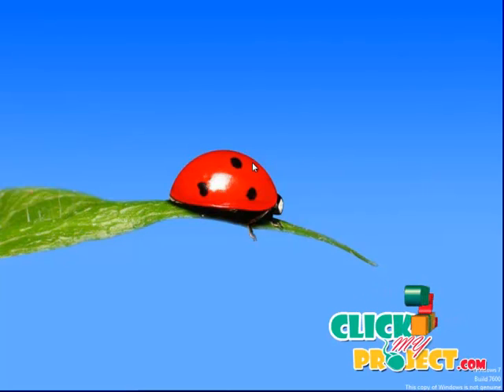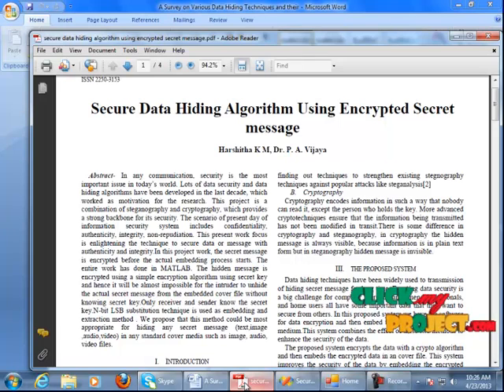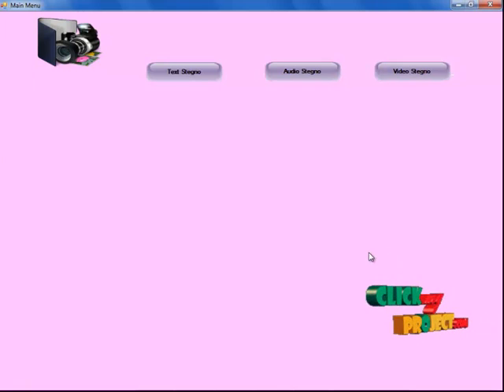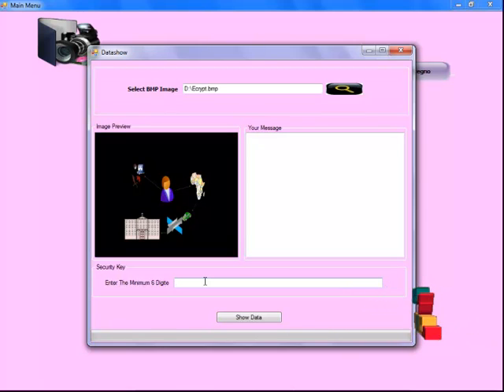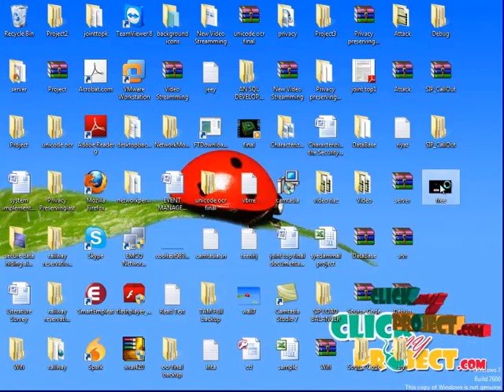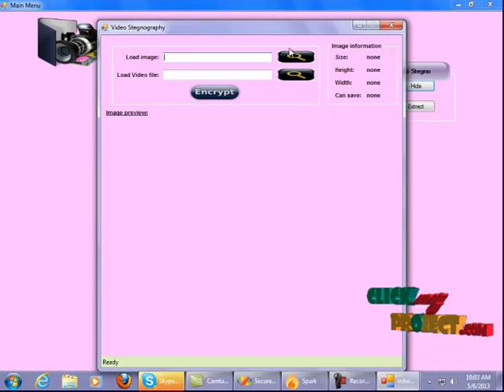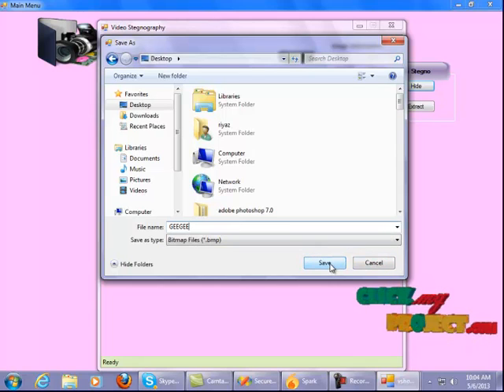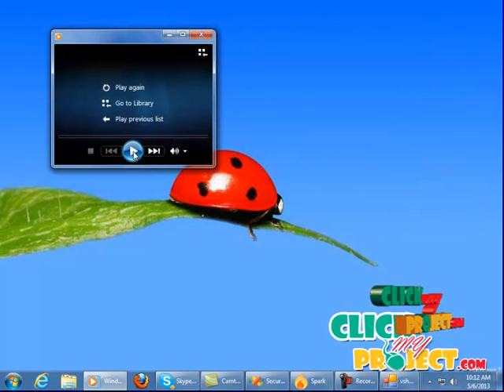Final Year Projects | Secure Data Hiding Algorithm using Encrypted Screte Message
Final Year Projects | Secure Data Hiding Algorithm using Encrypted Secrete Message

Including Packages
* Base Paper
* Complete Source Code
* Complete Documentation
* Complete Presentation Slides
* Flow Diagram
* Database File
* Screenshots
* Execution Procedure
* Readme File
* Addons
* Video Tutorials
* Supporting Softwares

Specialization
* 24/7 Support
* Ticketing System
* Voice Conference
* Video On Demand *
* Remote Connectivity *
* Code Customization **
* Document Customization **